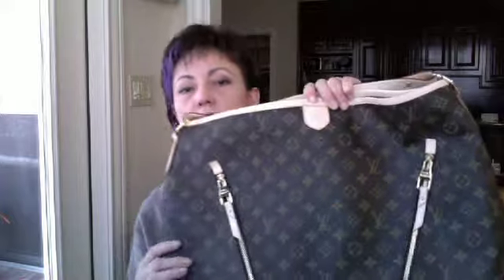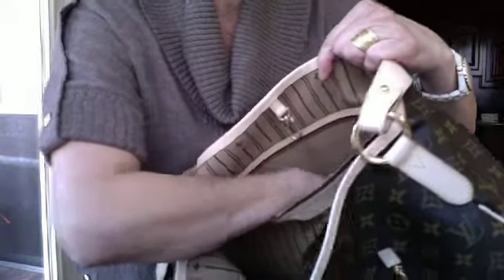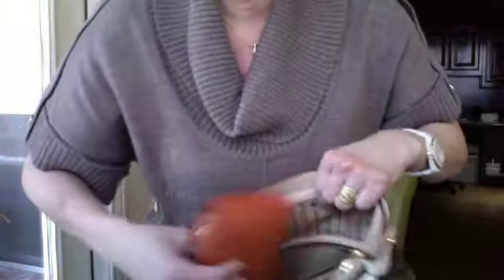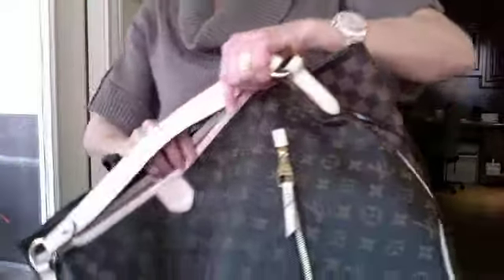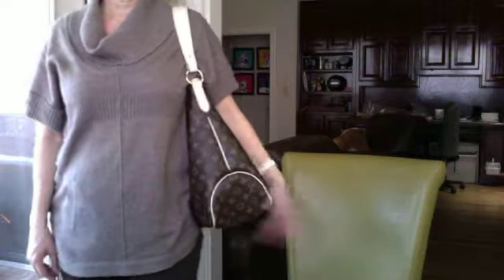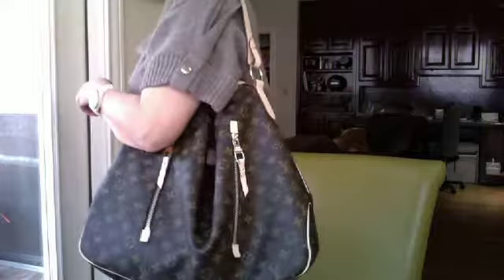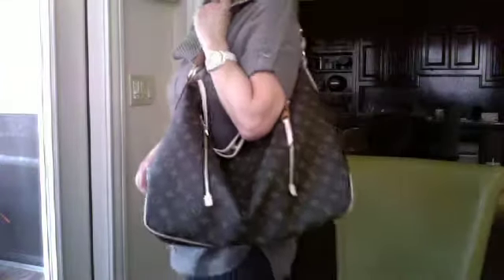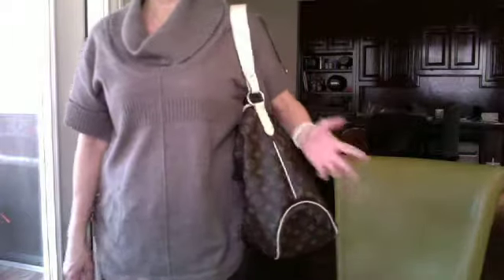Louis Vuitton Delightful GM Review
This is a review of the Louis Vuitton Delightful GM.